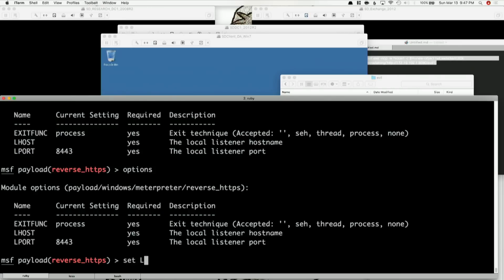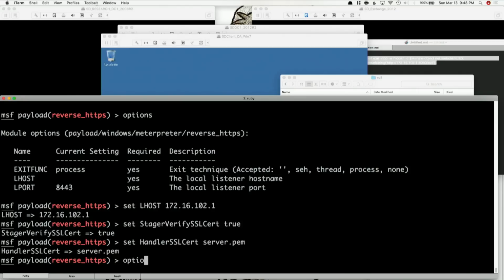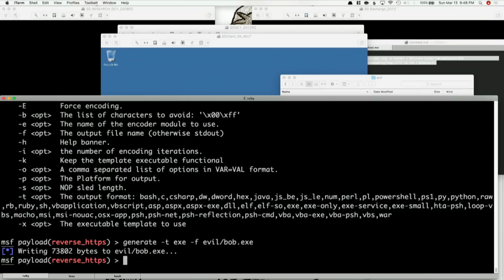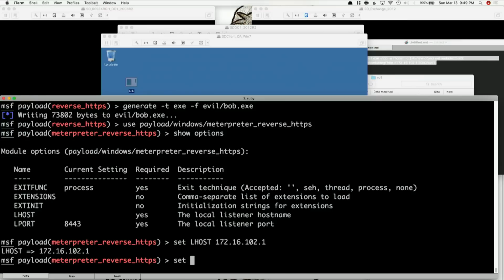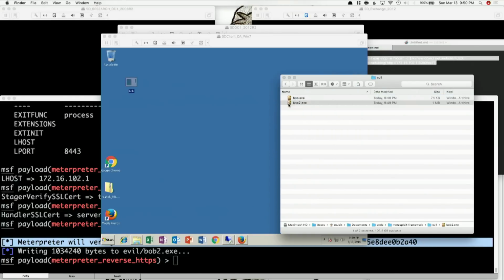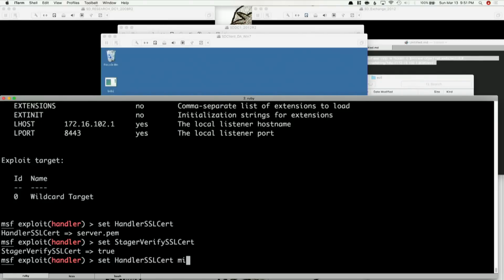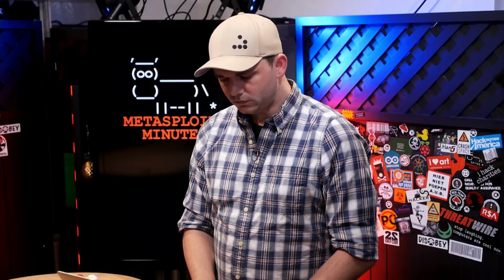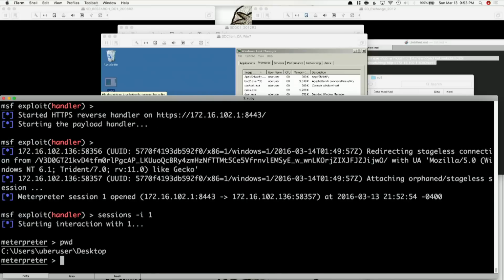Meterpreter Certificate Validation - Metasploit Minute [Cyber Security Education]